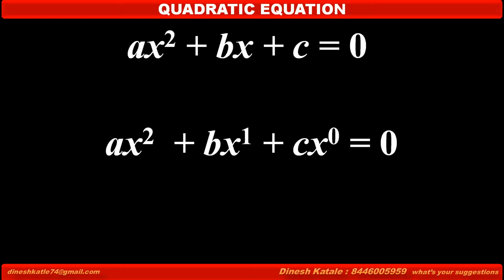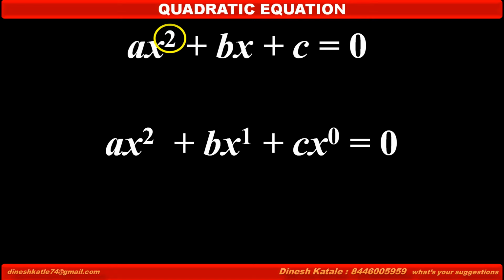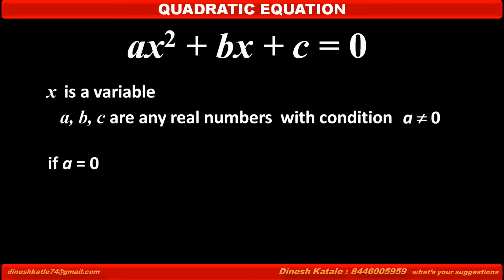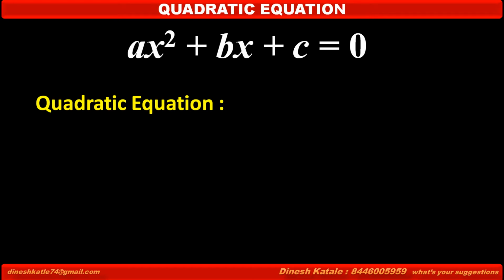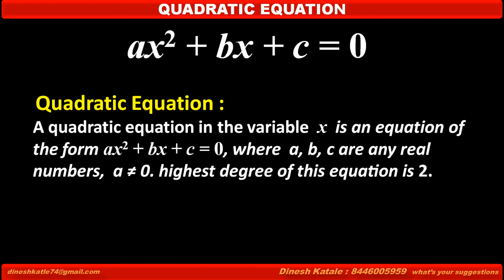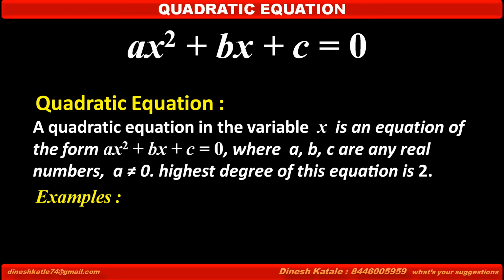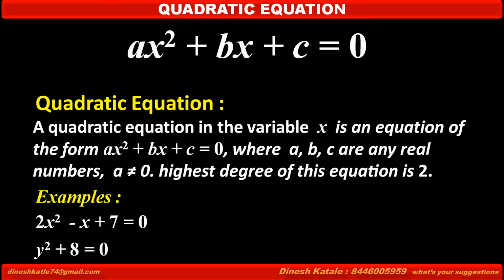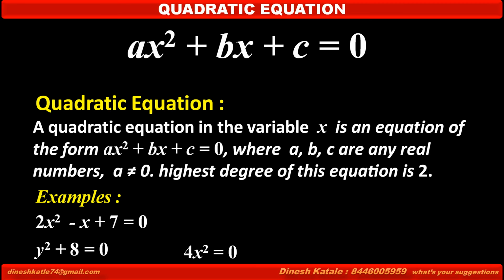What is Quadratic Equation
MATHS : QUADRATIC EQUATION :
For Class 10, Class11, Class 12, Diploma sem1 m1 Engineering